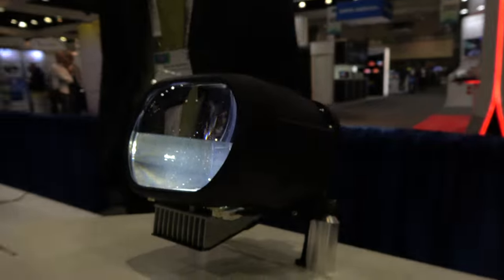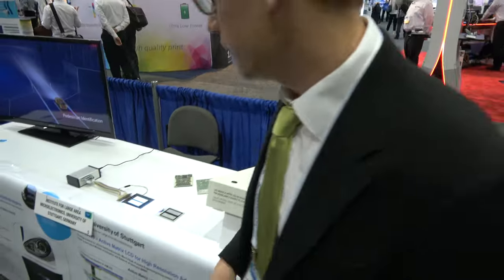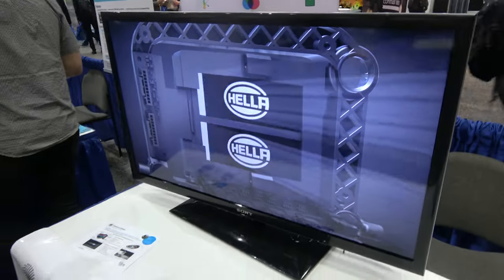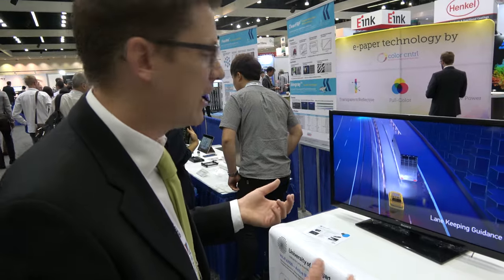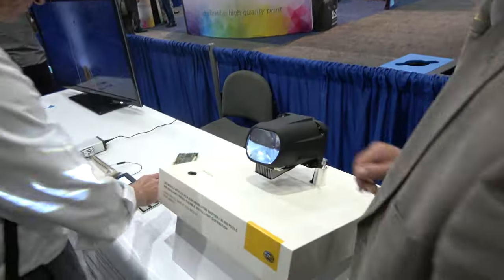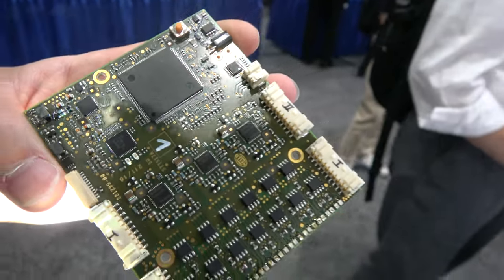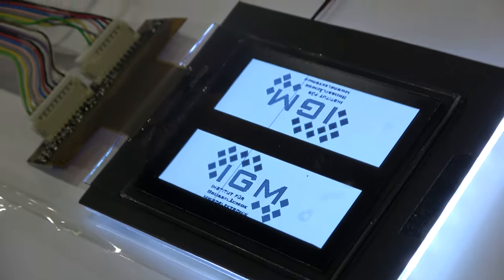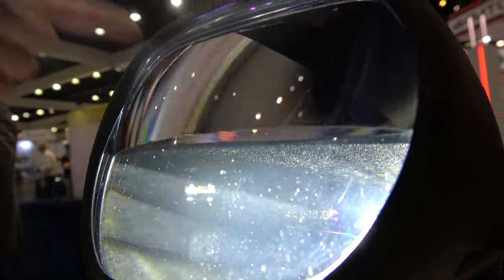LCD Headlights by Stuttgart University (Best of I-Zone at SID Display Week 2017 Winner)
Winner of the Prize for Best exhibitor at the I-Zone startups and New Tech Demos area at the SID Display Week 2017, Hella together with students from the Institute for Large Area Microelectronics at the University of Stuttgart demonstrate their project to Develop an Active Matrix LCD for Use in High Resolution Adaptive Headlights also presented in detail in this paper

Conventional adaptive driving beam headlamps are limited in achieving still higher quantities of switchable pixels by the number of LEDs and movable elements needed. ), it is shown that by integrating an active matrix liquid crystal display module, it is possible to realize fully adaptive high-resolution headlights without mechanical elements and a finite number of LED with 30 k switchable pixels.

As adaptive driving beam headlamps (ADBs) are now established and already available in mass-production vehicles, the market is requesting headlight systems with increasing resolution.

State of the art are LED matrix modules such as the HD84 from Hella KGaA Hueck & Co. that realize low beam, ADB, and additional functionalities by using 84 switchable LEDs. But the number of pixels that can be realized using this approach is limited by the number of LEDs that can be integrated in the tight installation space of a headlamp.

Higher resolution is needed to be able to implement new lighting functions to further improve traffic safety when driving at night or dusk. To realize a significant increase in traffic safety, the ADB must be able to simultaneously fade out several drivers of traffic oncoming of the vehicle to avoid glaring and to highlight important areas like road markings and traffic signs. To accomplish this, the headlamp must be able to divide the illuminated area in front of the vehicle into a grid of small areas with individually controlled light intensity. The higher the resolution of the grid, the better are the realizable lighting functions.

Filmed at the I-Zone startups and New Tech Demos area at the SID Display Week.